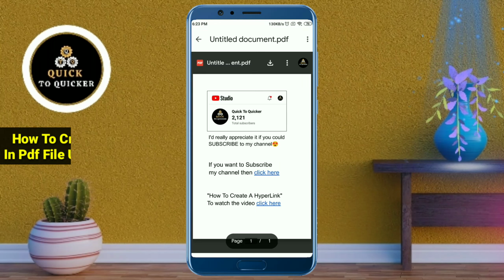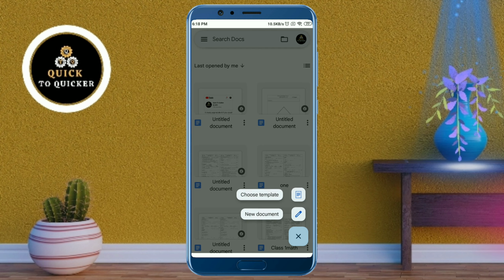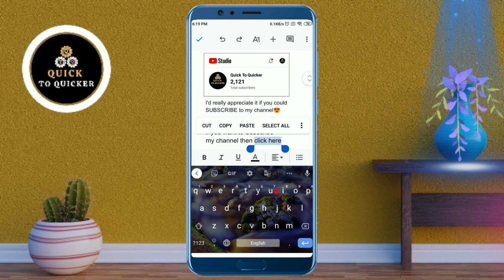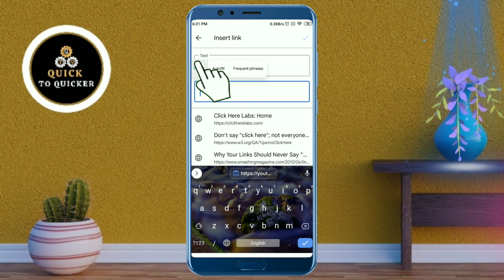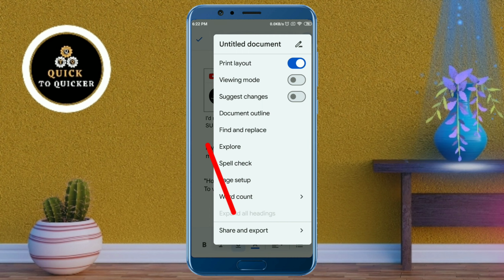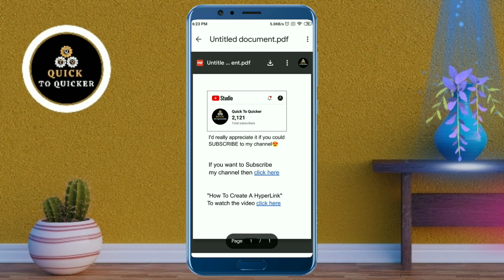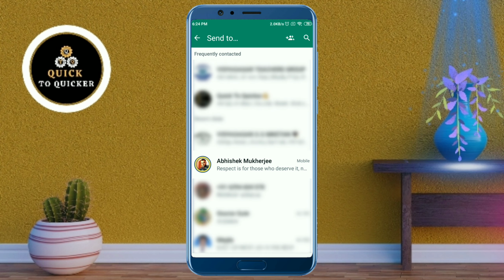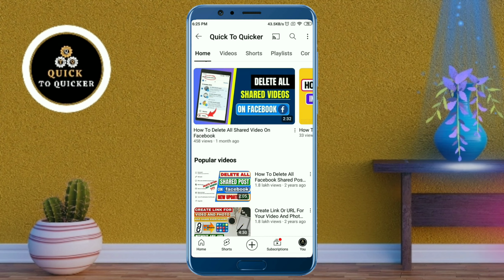How To Create HyperLink In Pdf File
How To Make A Hyperlink In Pdf File Using Google Docs - In this video i will show you How To Create A Hyperlink In Pdf File.

In this video, I covered a simple way to How To Create A Hyperlink In Pdf File.

I told you an easy and simple method  using a smartphone, which is easy to understand and you will also like this video How To Make A Hyperlink In Pdf File Using Google Docs.

For more info watch this video how to create a hyperlink in pdf, till the end.

After watching this video until the end, share your valuable thoughts in the comment section of this video how to make a hyperlink in pdf.

If you like this video how to create hyperlink in pdf, then leave a like👍(It gives us encouragement).

1. how to create hyperlink in pdf
2. how to create a hyperlink in pdf file
3. how to make a hyperlink in pdf
4. how to make hyperlink in pdf
5. how do you hyperlink a pdf
6. how to have clickable links in a pdf
7. how to have hyperlinks in pdf
8. how to hyperlink a pdf document
9. How do I add a hyperlink to a PDF in Google Docs
10. How To Make A Hyperlink In Pdf File Using Google Docs